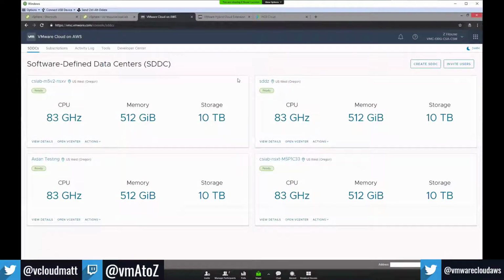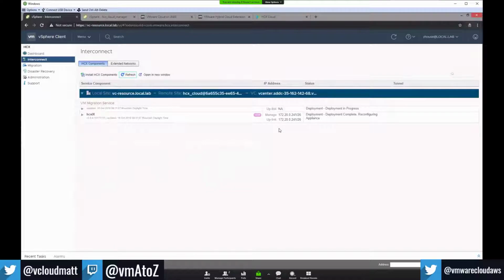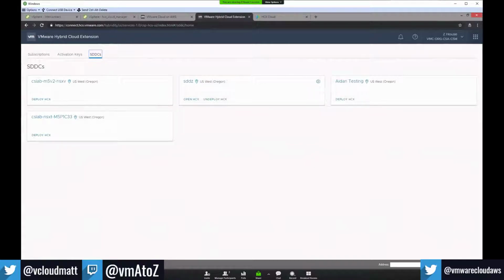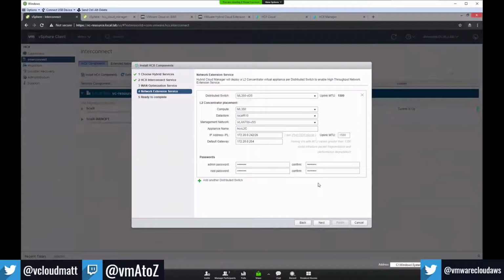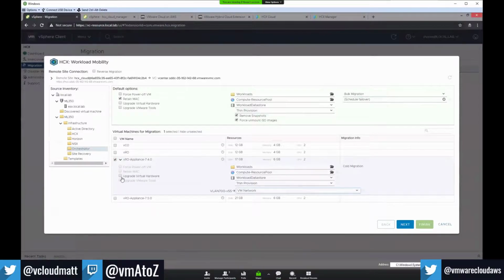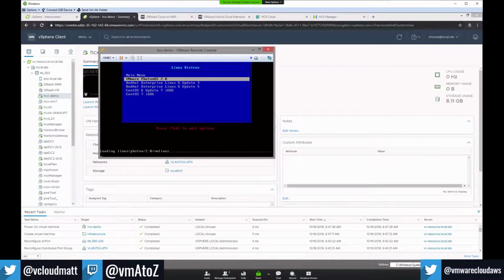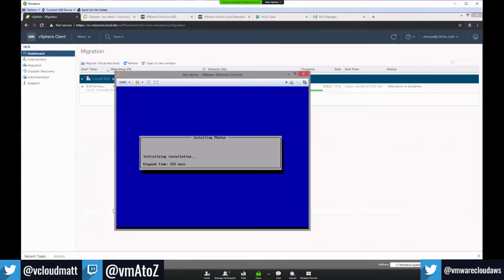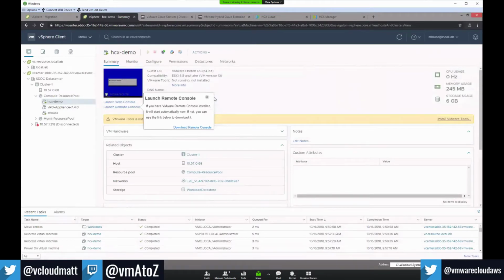VMware Cloud Customer Success Office Hours - HCX Chat - October 16, 2018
Matt Vandenbeld, Z House and Michael Kolos demo and discuss HCX with VMware Cloud on AWS.